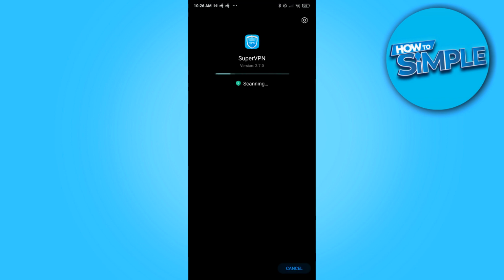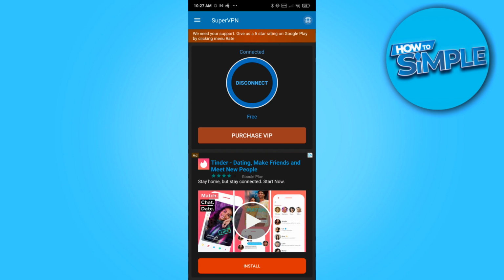How to Fix Animation Text Instagram Story Not Working! (PROBLEM SOLVED)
In this video I'll show you how to solve animated text instagram story not working. The method is very simple and clearly described in the video. Follow all of the steps in the video, and make animated text on instagram problem

That's how you can fix instagram stories animated text not working